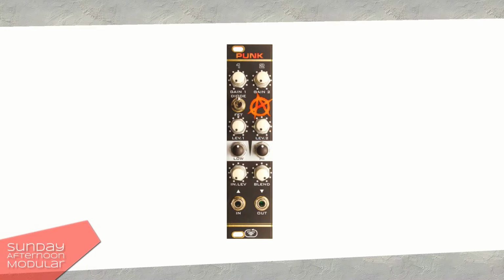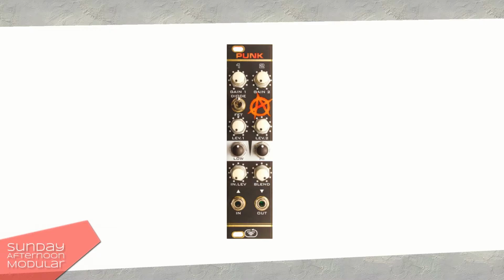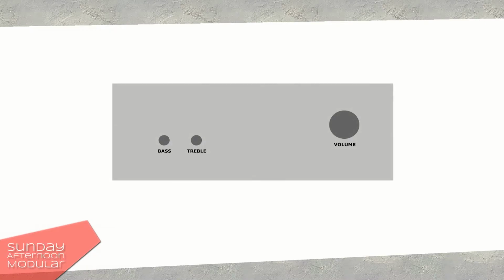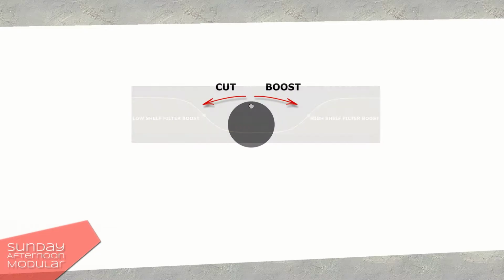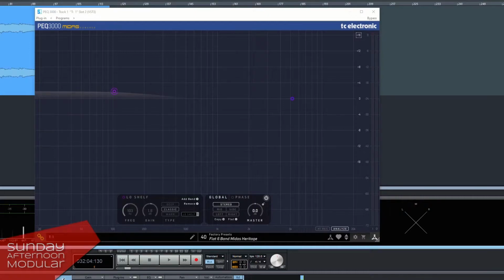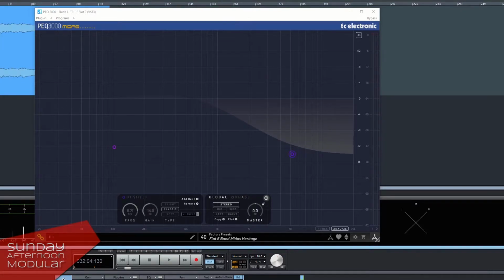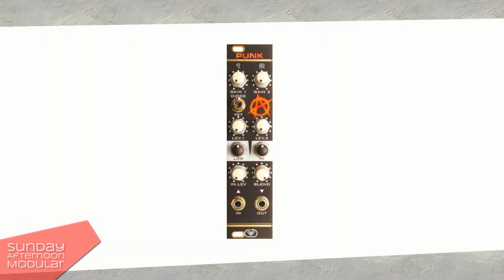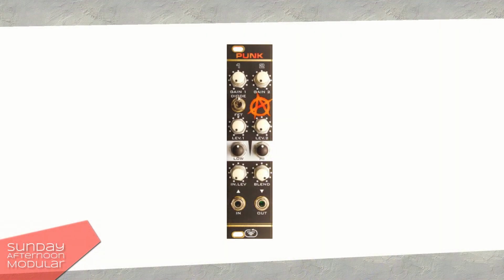FEEDBACK MODULES PUNK - heavy distortion for your eurorack + BAXANDALL EQ explained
In this video we will have a look at the Punk, an interesting distortion module from Feedback Modules. And I will explain how a Baxandall equalizer works.

0:00 THE PUNK MODULE
1:45 THE BAXANDALL EQ
4:00 SOUND OVERVIEW
7:18 2HP PLUCK
12:29 TIPTOP BD808
16:18 BECOME A SUBSCRIBER!